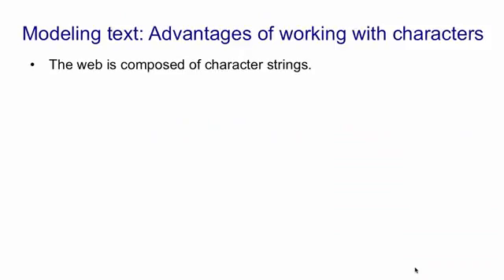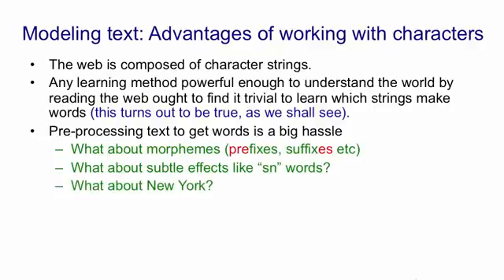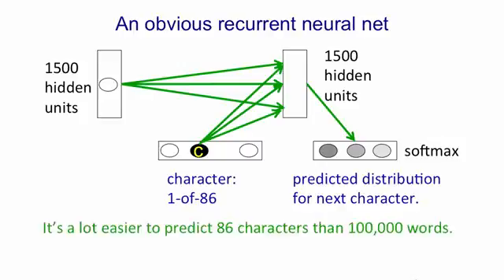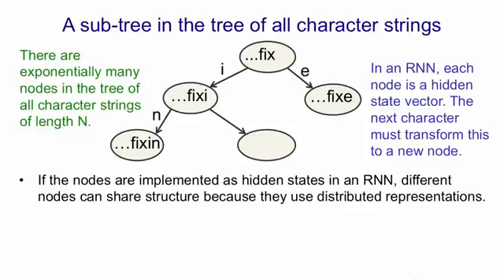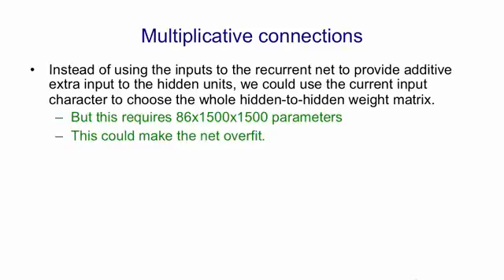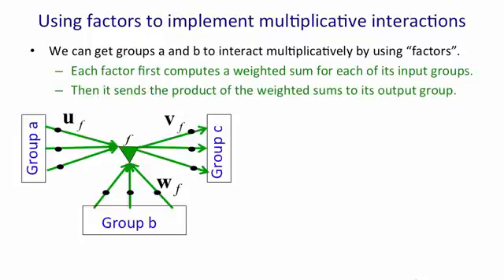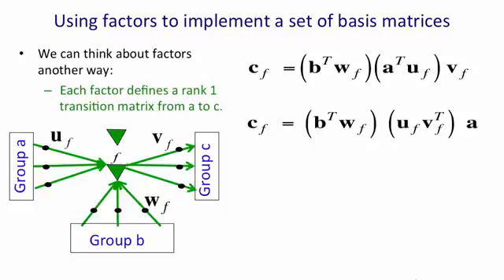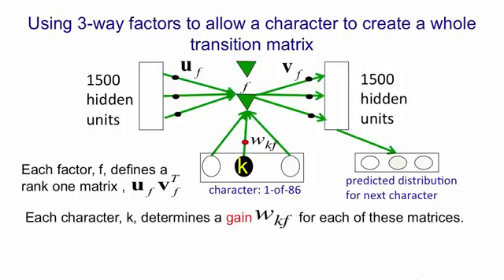Lecture 8.2 — Modeling character strings — [ Deep Learning | Geoffrey Hinton | UofT ]